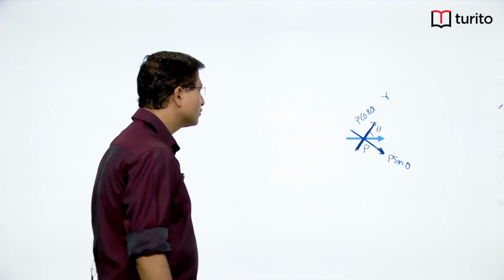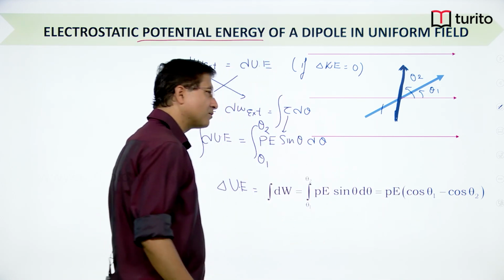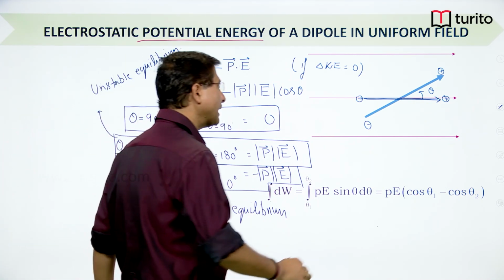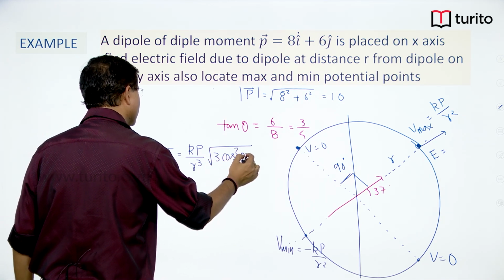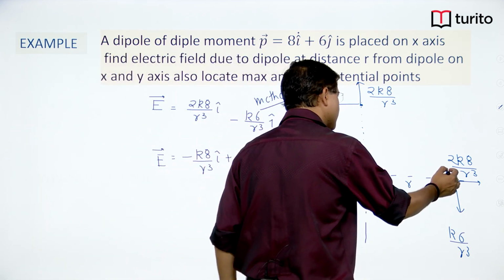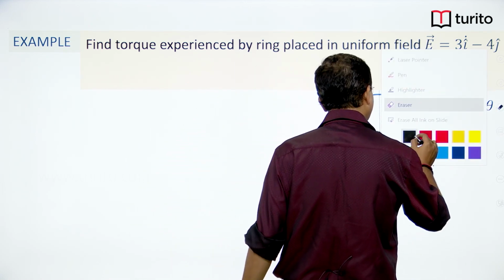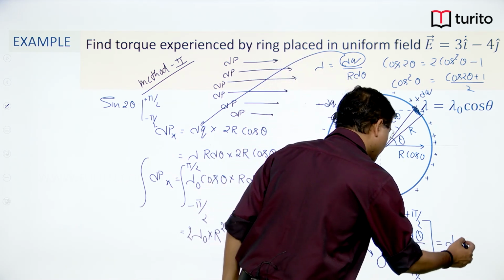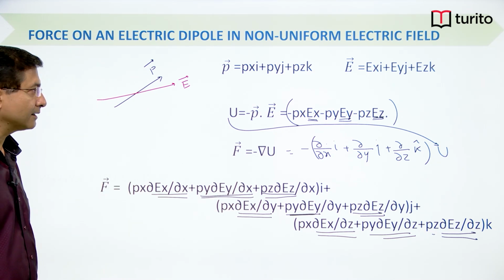12th Physics - IIT-JEE - Electrostatics - Electrostatic Potential Energy of A Dipole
The electrostatic potential energy of a dipole is the energy associated with the arrangement of positive and negative charges within a dipole system in the presence of an external electric field. A dipole consists of two equal and opposite charges separated by a certain distance.